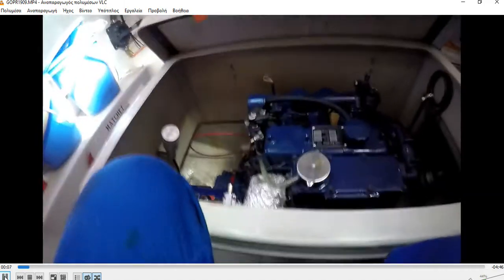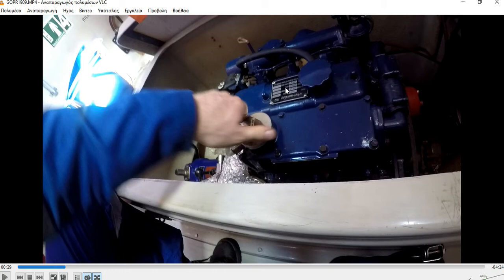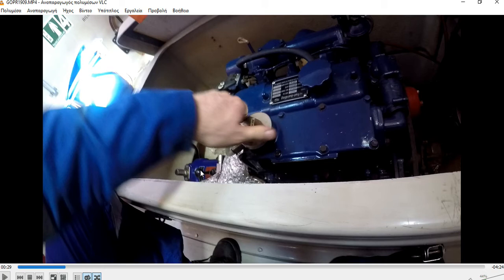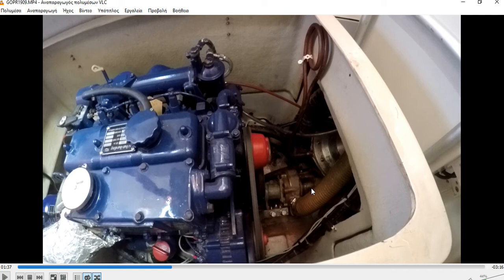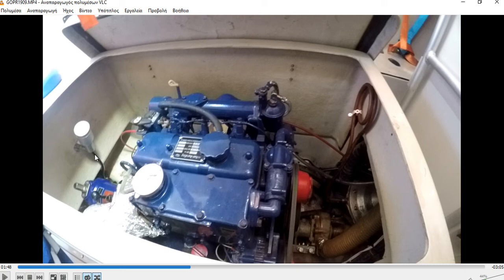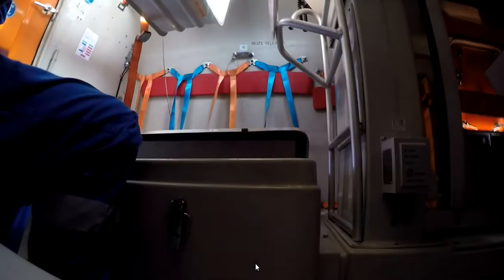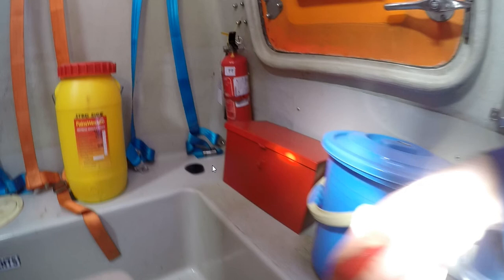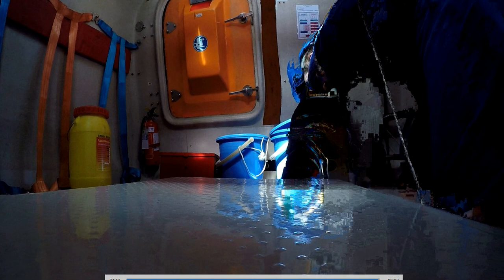Life Boat Checks